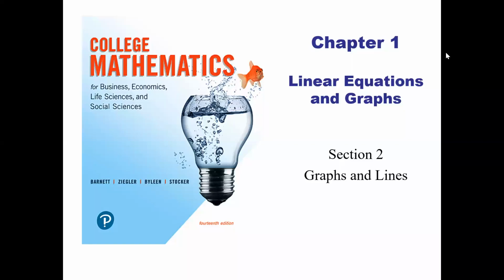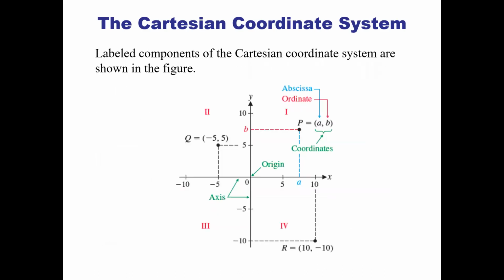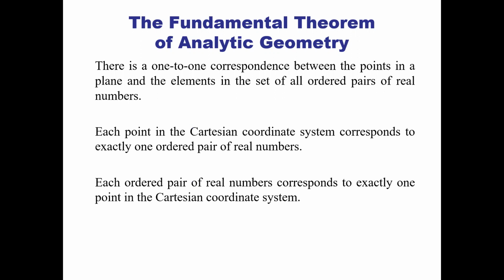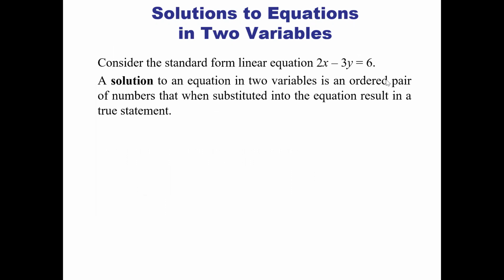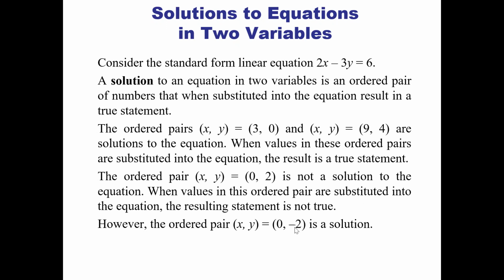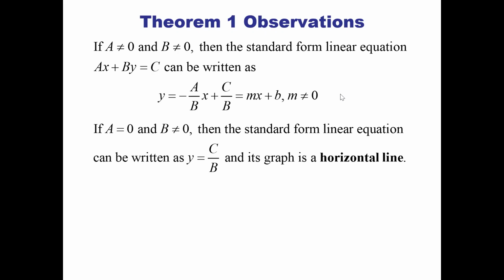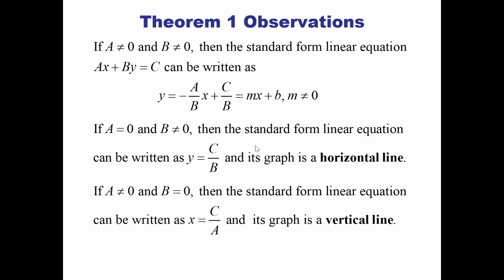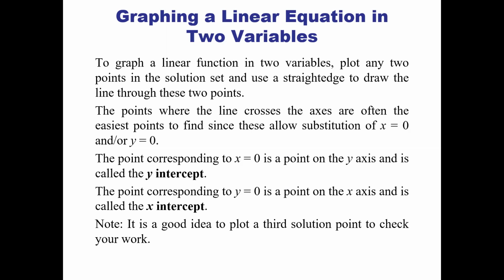Section 1.2 Pt I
MATH2355 SECTION 1.2 PT I